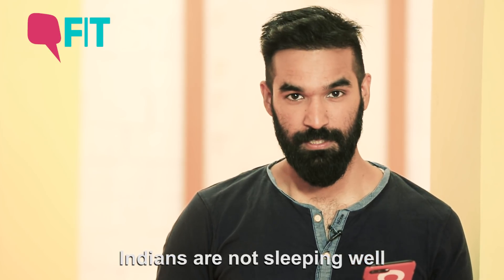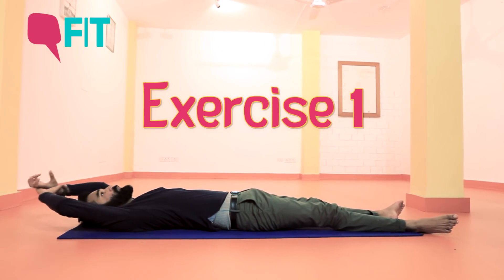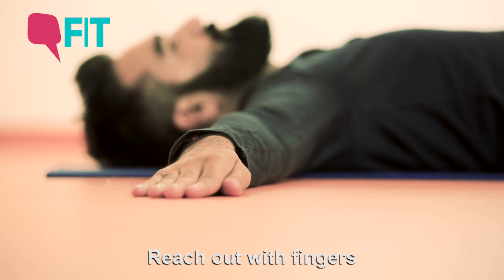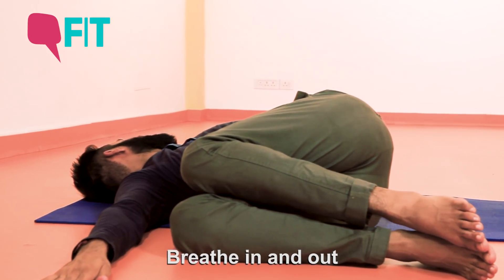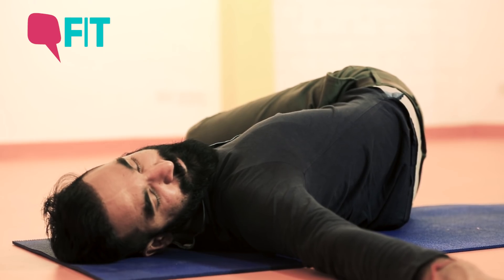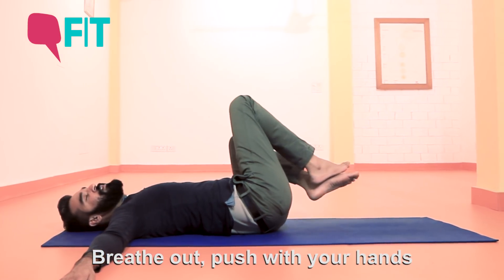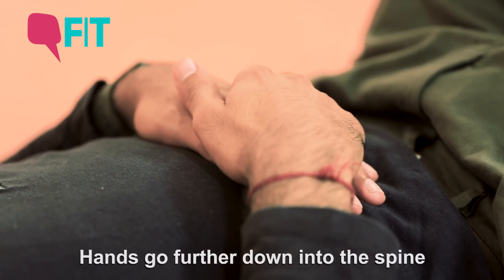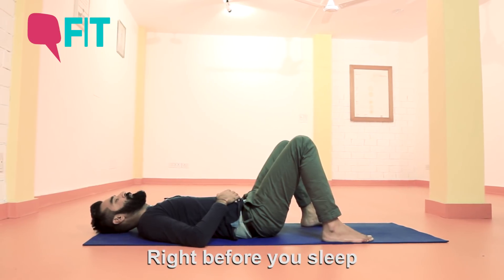Yoga with Zubin Ep 5: Having Trouble Falling Asleep? These Yoga Exercises Might Help | Quint Fit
Thanks to the modern day lifestyle, Indians are spending more time awake in their beds. Try Yoga to change that.